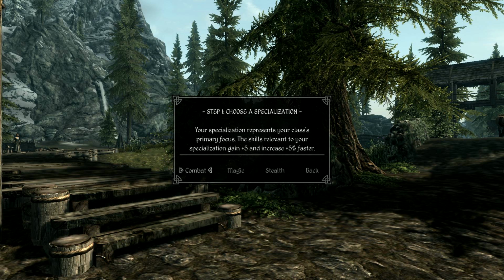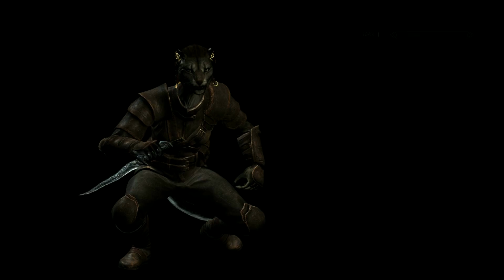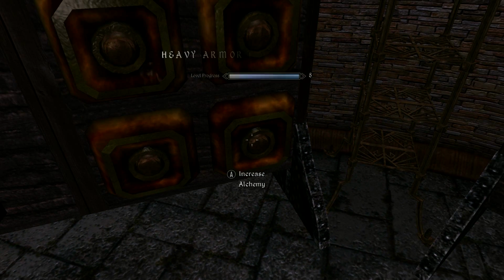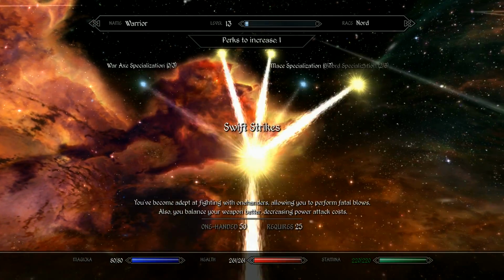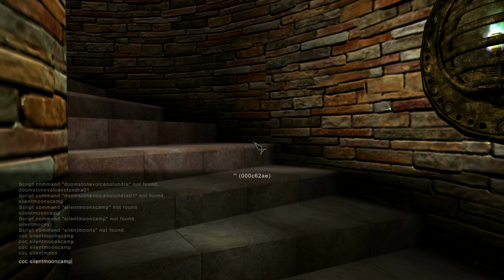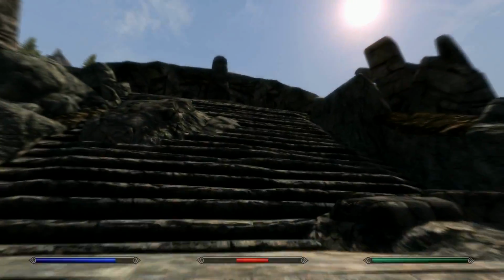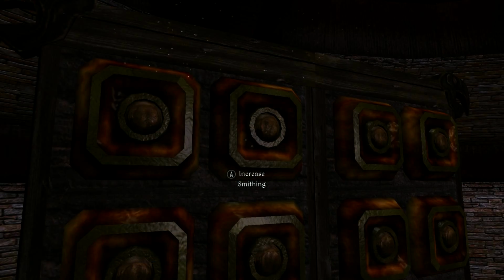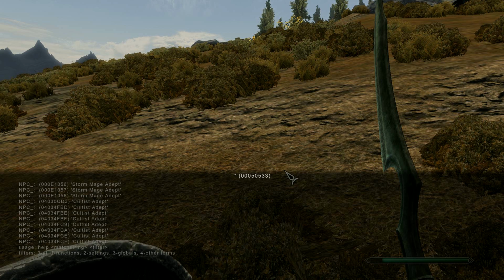Skyrim Testing 5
Just doing my normal testing and rebalancing on camera.

There's some combat near the middle and end